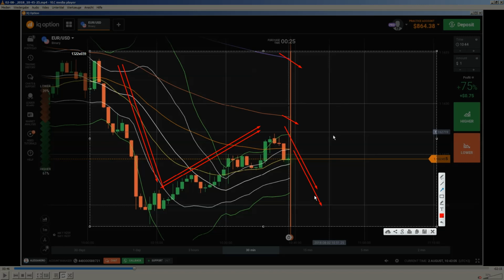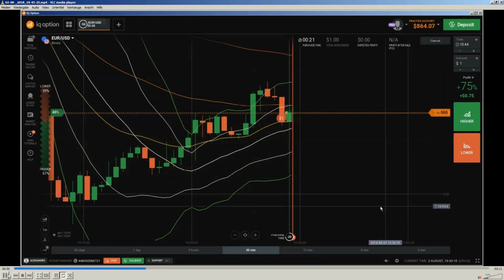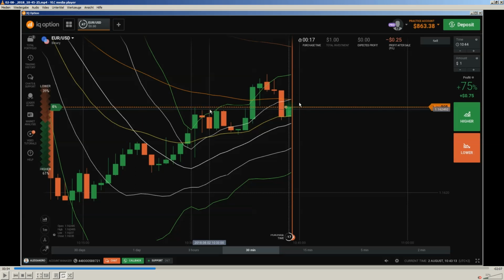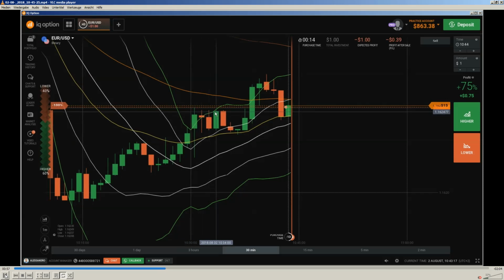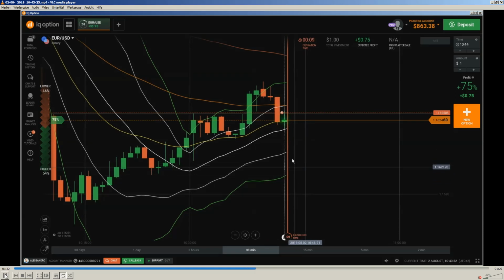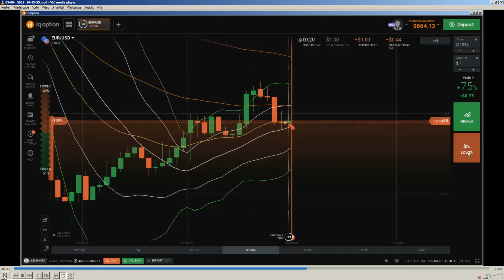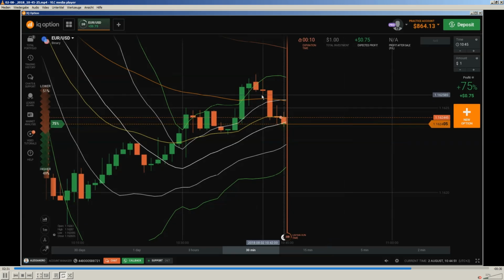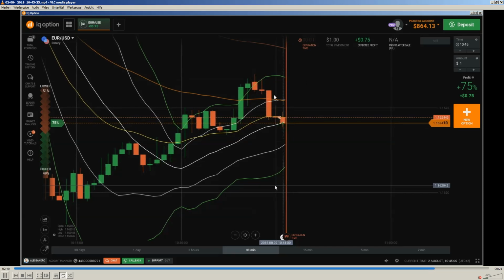📐 Technical Analysis: Candlestick Chart Online Trading, trading technical analysis tools, ohcl chart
Technical Analysis is the forecasting of future financial price movements based on an examination of past price movements. Technical analysis is applicable to stocks, indices, commodities, futures or any tradable instrument where the price is influenced by the forces of supply and demand. Tools that mediate physical actions: for example, pens, pencils, scissors, computers. Technical tools are needed to produce psychological tools such as written texts, diagrams, and maps.

In technical analysis, a technical indicator is a mathematical calculation based on historic price, volume, or (in the case of futures contracts) open interest information that aims to forecast financial market direction. The moving average (MA) is a simple technical analysis tool that smooths out price data by creating a constantly updated average price.

Even if there are only 5 gains (losses), the total of those 5 gains (losses) is divided by the total number of RSI periods in the calculation (14 in this case). The Average Loss is computed in a similar manner. Calculation of the First RS value is straightforward: divide the Average Gain by the Average Loss. What is 'Technical Analysis of Stocks and Trends' Technical analysis of stocks and trends is the study of historical market data, including price and volume. Using both behavioral economics and quantitative analysis, technical analysts aim to use past performance to predict future market behavior.

Using Technical Analysis Indicators. Technical analysis is a method of examining past market data to help forecast future price movements. Technical analysis is based around a market's price history, rather than the fundamental data like earnings, dividends, news, and events.

An item or implement used for a specific purpose. A tool can be a physical object such as mechanical tools including saws and hammers or a technical object such as a web authoring tool or software program.

trading technical analysis tools, ohcl chart
technical analysis tools and techniques
stock technical analysis tools, trading
stock technical analysis tools, top stock picks
online stock market trade, stock analysis online
how to analyse stock market data
online trading courses for beginners
best online trading education tutorial
online trading tutorial for beginners
how to trade, currency trading, trading
best trades to learn, stock market trading
how to trade options, trading strategies